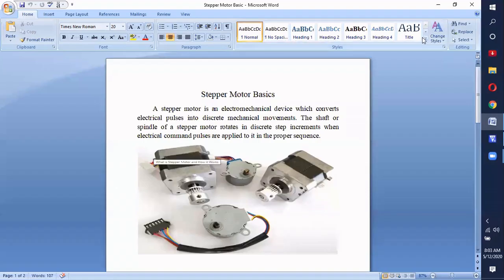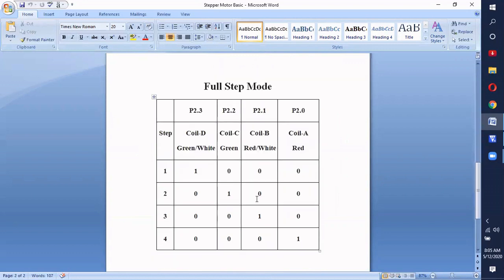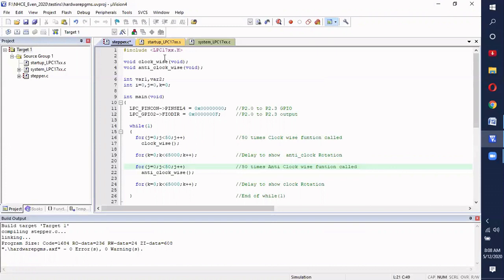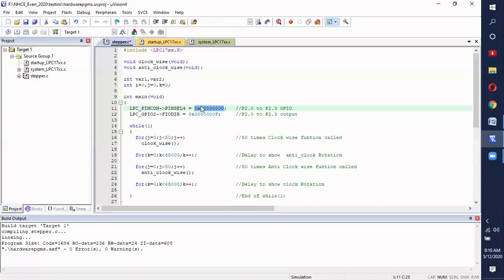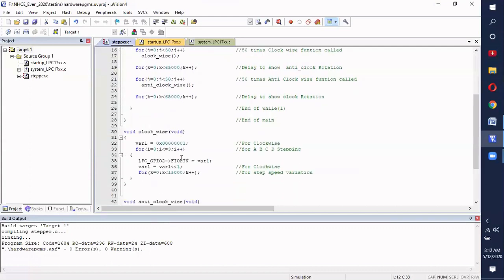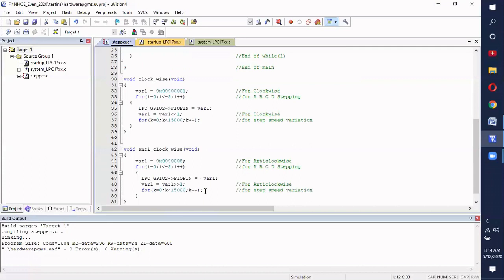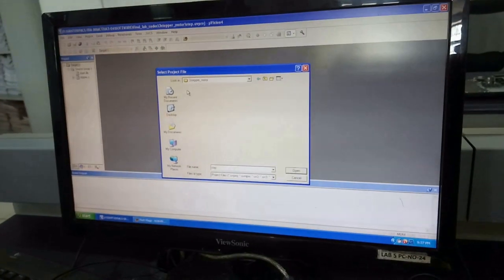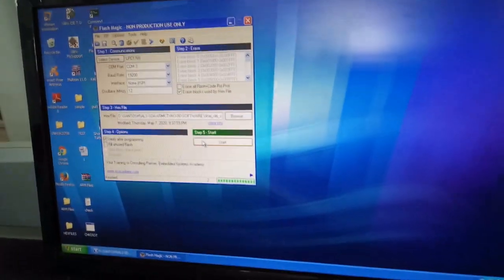ARM lab - StepperMotor 19CSL47 (CSE Department)